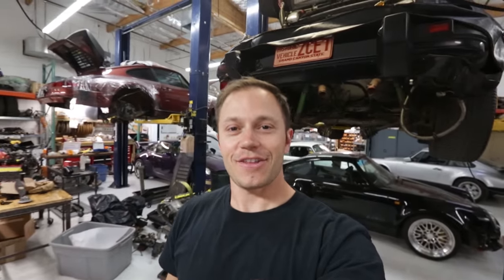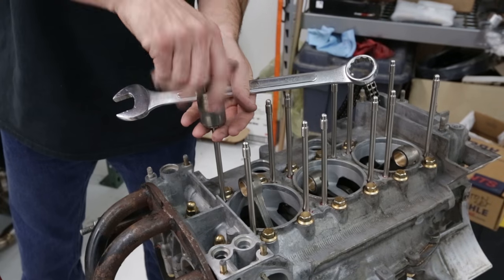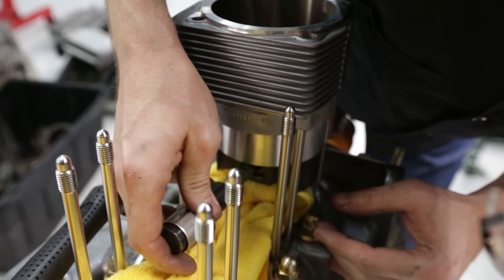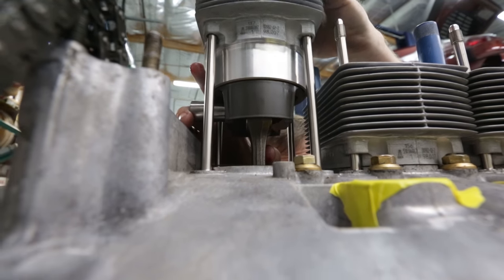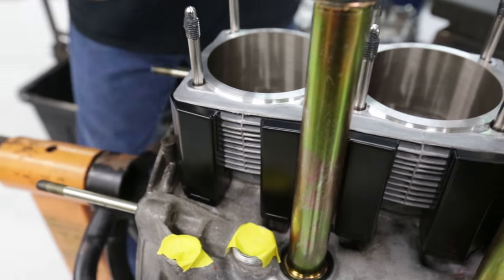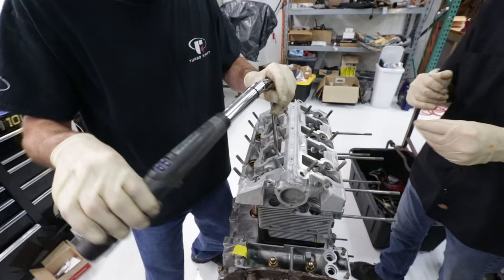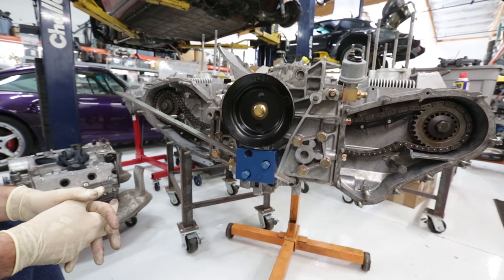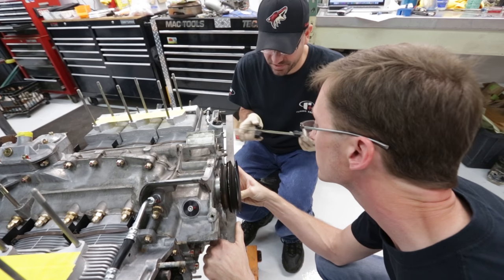How to Set Engine Timing and Long Block Assembly - Porsche 930 Project - EP06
TurboKraft shows us how to set the timing on an air-cooled 911 Porsche 930 Turbo engine and assembles a long block.

for any Porsche 911 related needs.